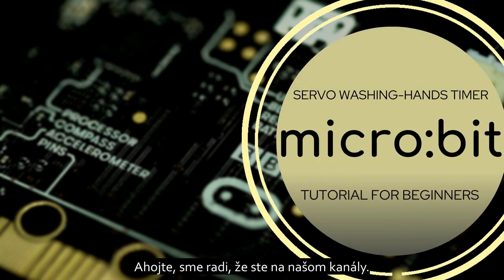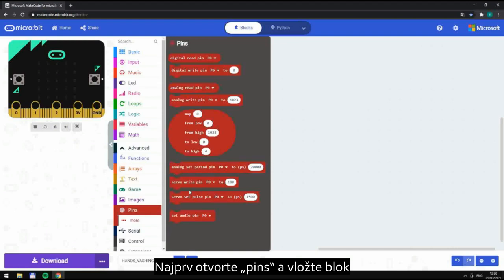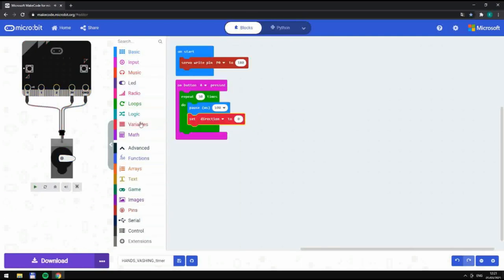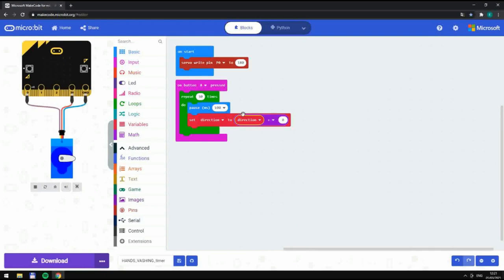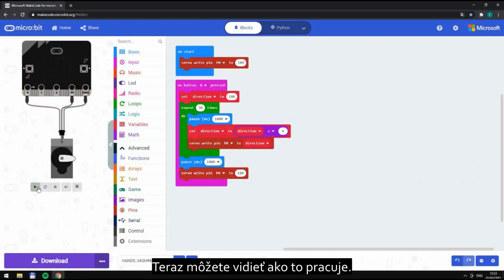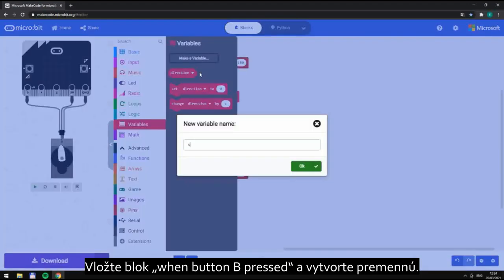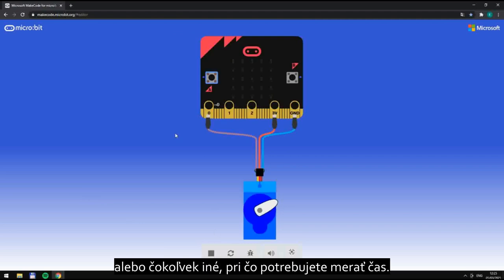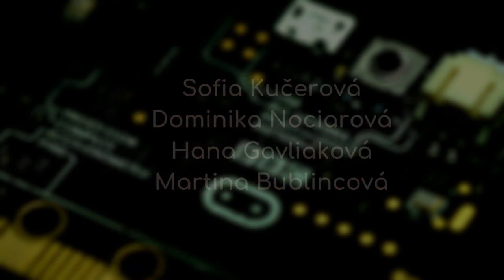Micro:bit TUTORIAL l hands-washing TIMER with SERVO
Lets create your own timer. You can use it for washing your hands.